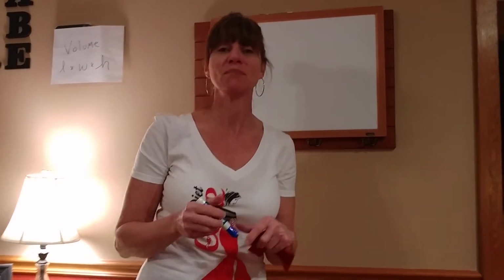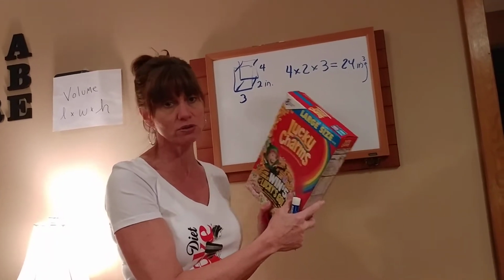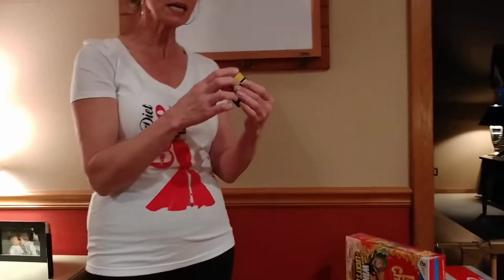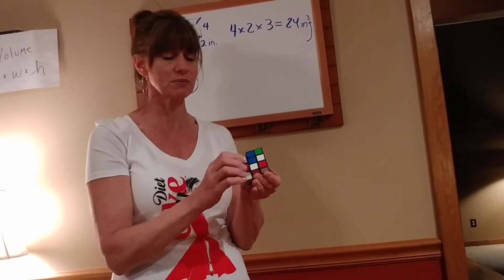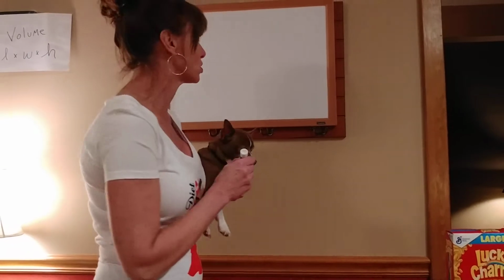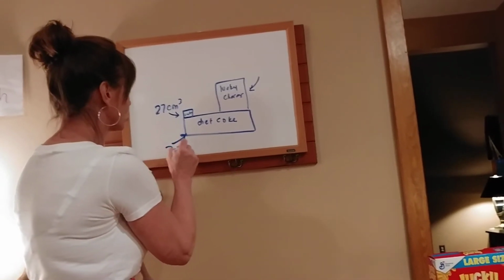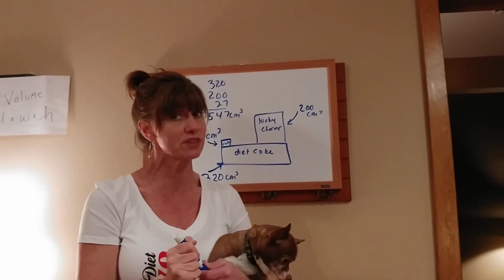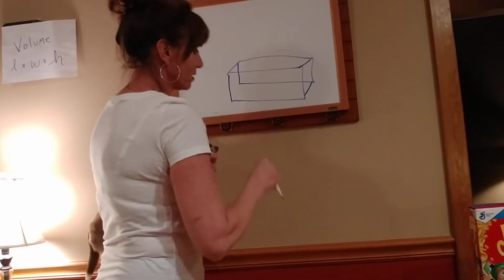Diet Coke Queen Volume